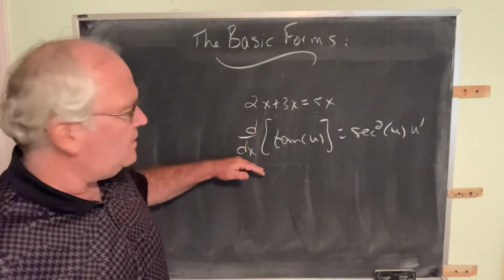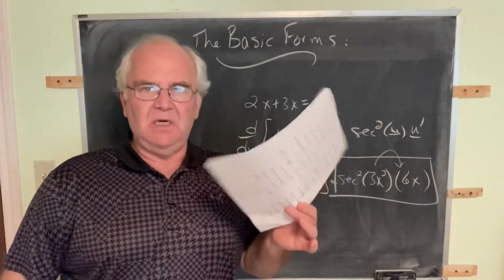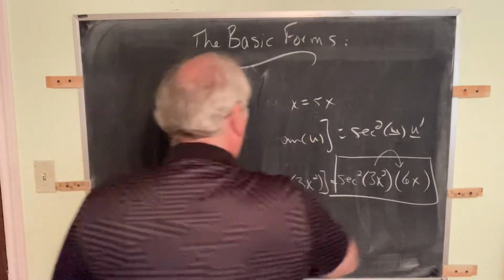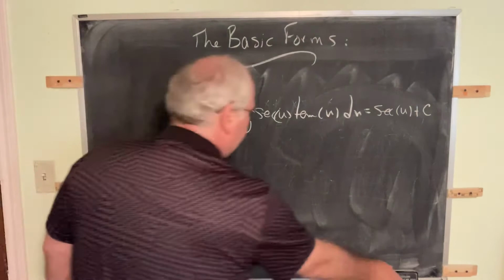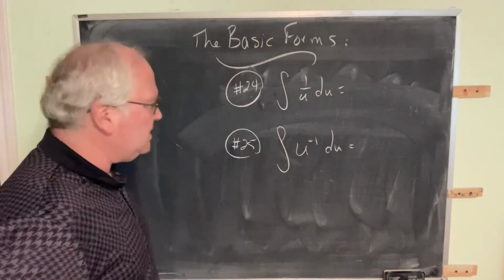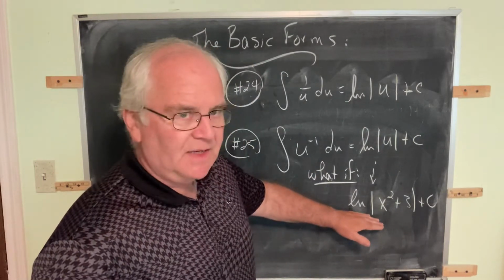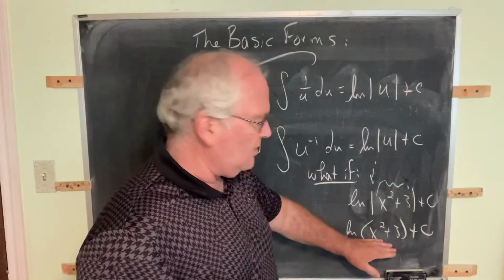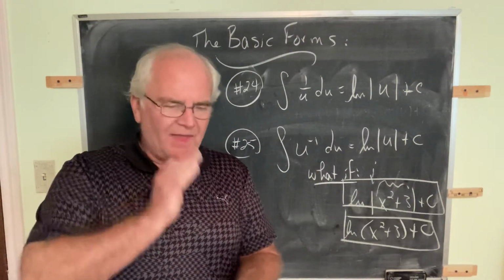Basic Forms Review